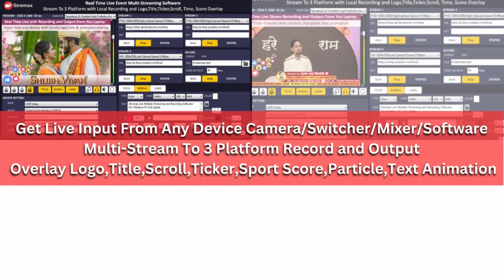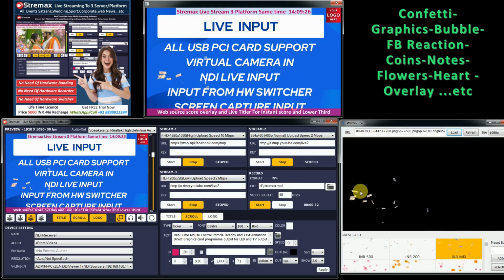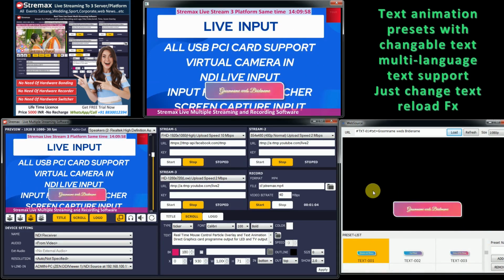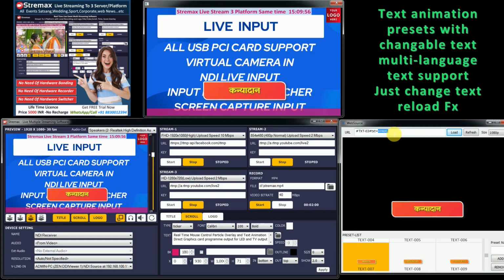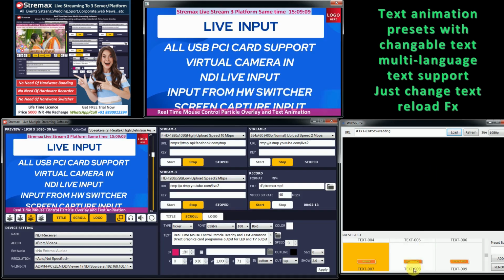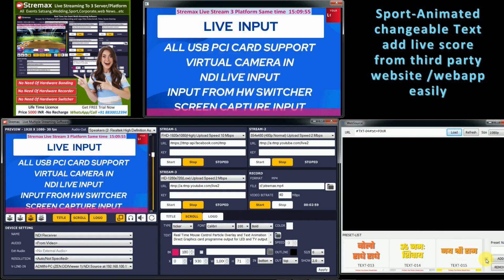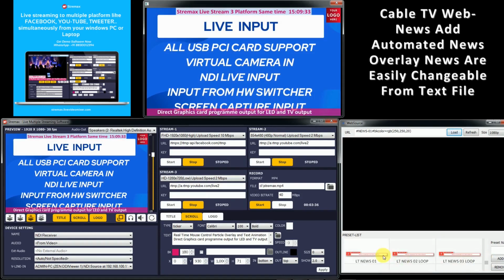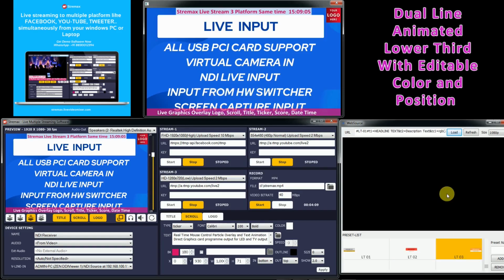How To Overlay Particle And Text Animation On Stremax Multi Streaming Software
How To Show Live Particle and Text Animation Overlay On Streaming Output of Stremax Multi streaming software.
Get Live Input From Any Device Camera/Switcher/Mixer/Software
Multi-Stream To 3 Platform Record and Output
 Overlay Logo,Title,Scroll,Ticker,Sport Score,Particle,Text Animation
StreMax is best  software for Multi-Stream All TypeOf Events Easily